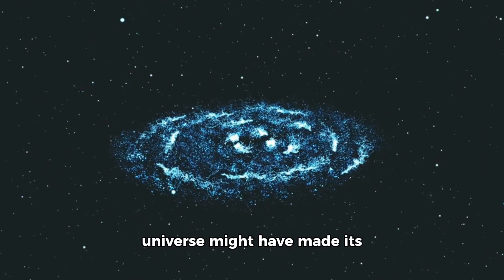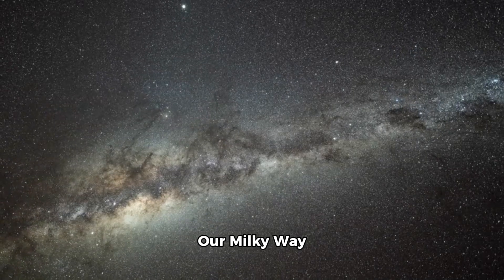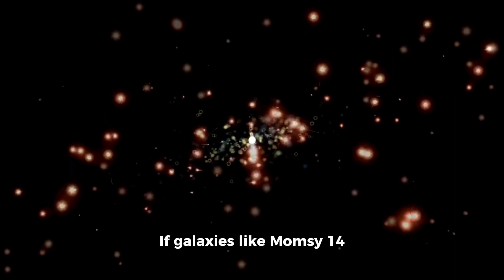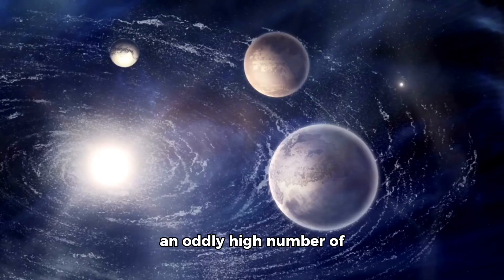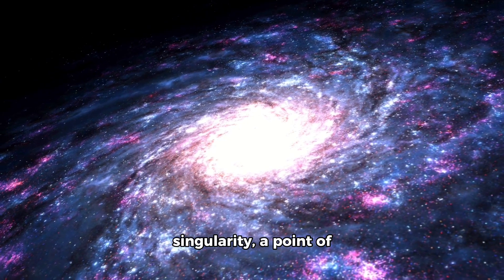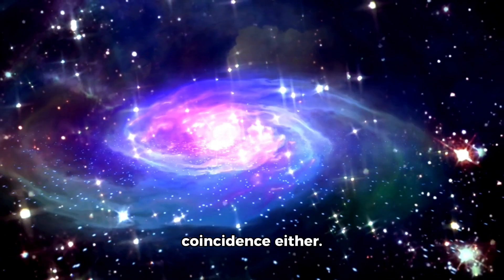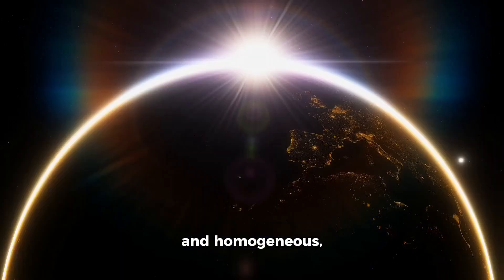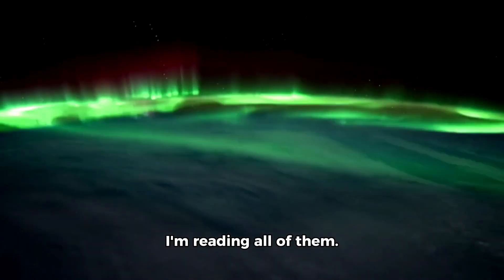Astronomers Have Spotted a Galaxy So Far Away, that It Raises Troubling Questions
The James Webb Telescope Has Spotted a Galaxy So Far Away, that It Raises Troubling Questions

Astronomers have spotted a galaxy so far away that it’s not just breaking records—it’s breaking theories. This distant object, detected by advanced space telescopes, appears to have formed just a few hundred million years after the Big Bang. But here’s the twist: it’s far too massive and evolved for its age.

This galaxy’s existence raises troubling questions about our entire understanding of how the universe evolved. How could so much structure form so fast? Are our models of cosmic inflation and dark matter missing something critical? Some scientists suggest we may be looking at early galaxy formation in a way never anticipated.
The deeper we look, the more the universe seems to rewrite its own origin story—and this discovery could be one of the biggest cosmic curveballs yet.